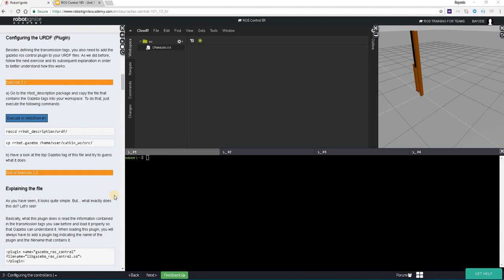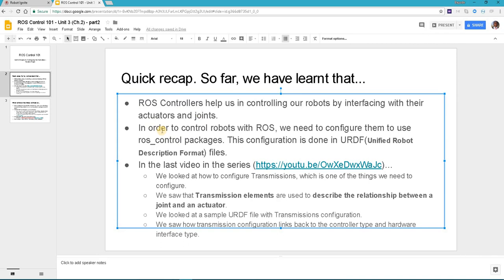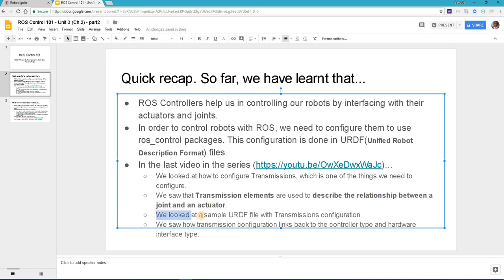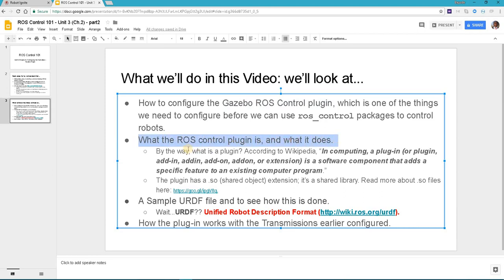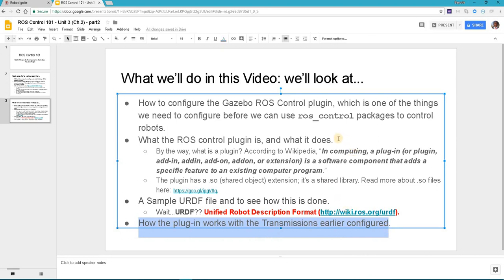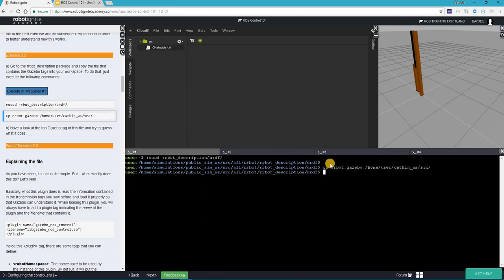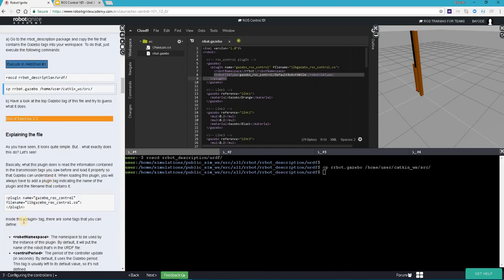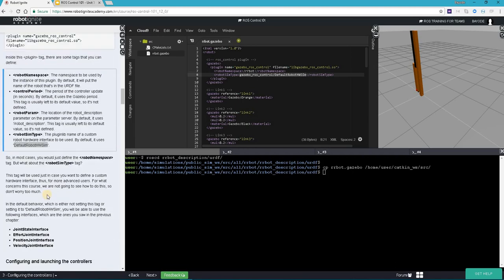[ROS Tutorials] ROS Control Unit 3 Part #2: Configuring the Controllers - Gazebo Plugin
This video explains how to configure the Gazebo ROS Control Pluin in your robot's URDF file. This is one of the things you need to configure in your robot in order to use the ros_control package.

Visit Robot Ignite Academy, the online Academy that teaches you ROS really FAST, from beginner to master, using only a web browser

Then, use the ROS Development Studio (RDS) for your next project